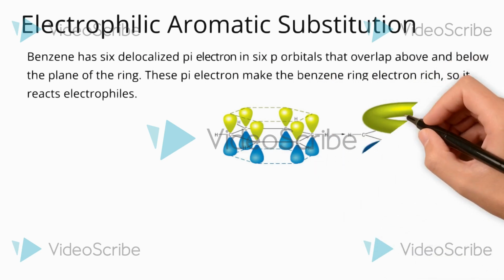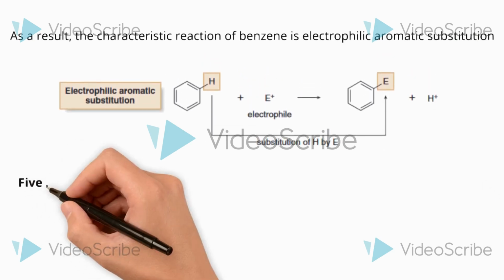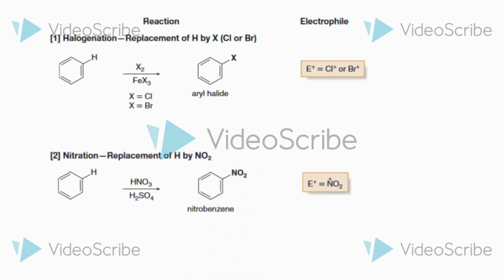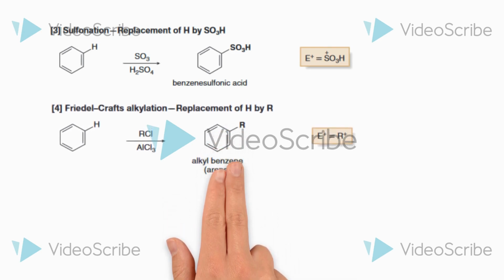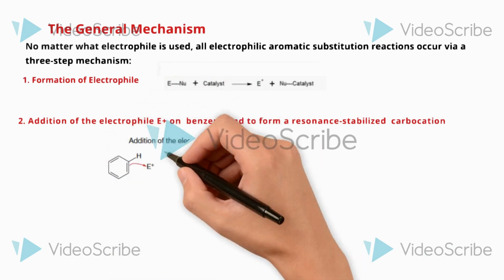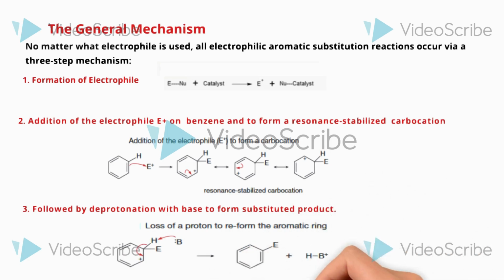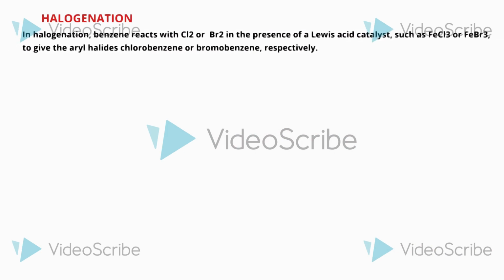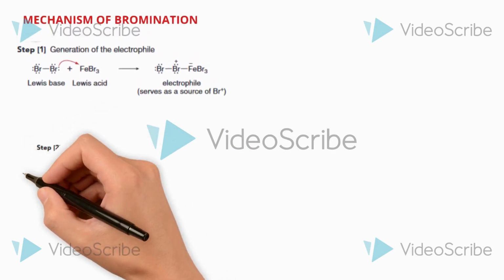Electrophillic Aromatic Substitution